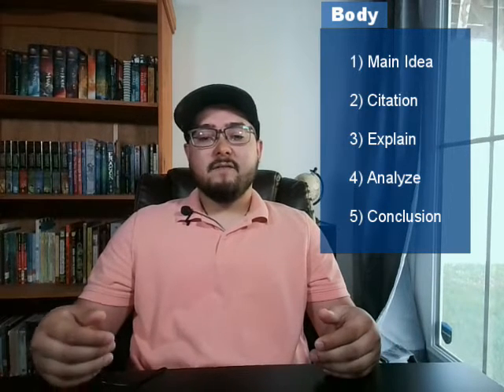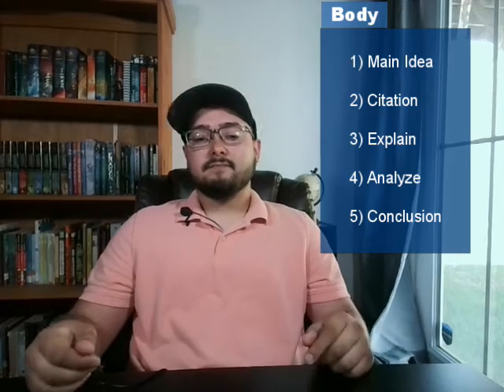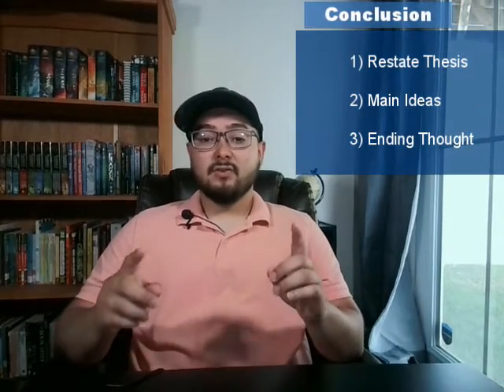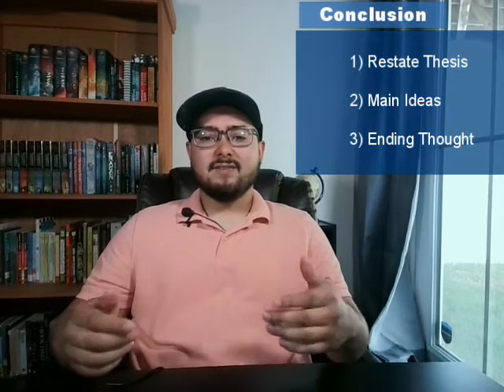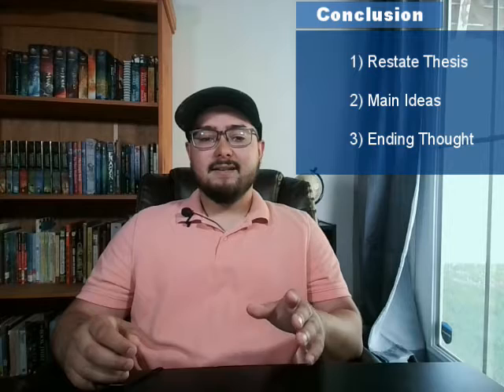Foundational Writing: Lesson 1 Essay Basics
Hello everyone!

In this lesson, will be going over:
1) Creating quick and all encompassing intros
2) Creating body paragraphs that are precise
3) Creating body paragraphs with a repeatable structure
4) Creating all encompassing conclusions

Here is the link to the extra materials! Thank you for your time and take care!

- Sincerely,
 The Tropical Scholar